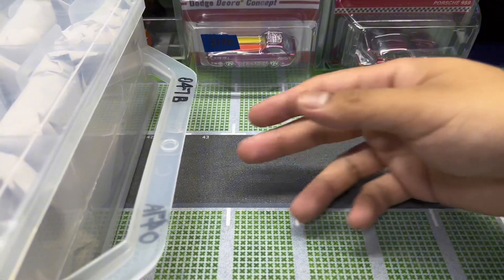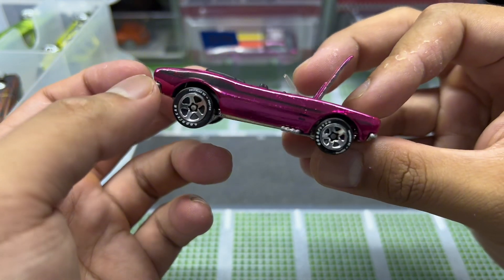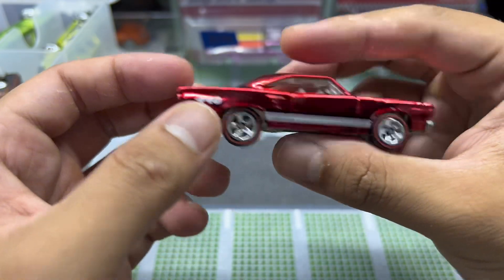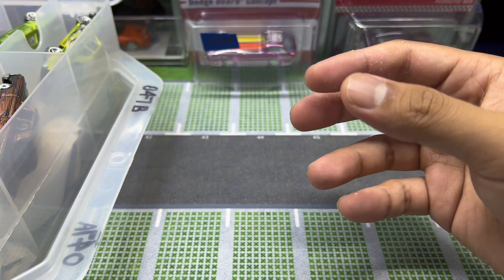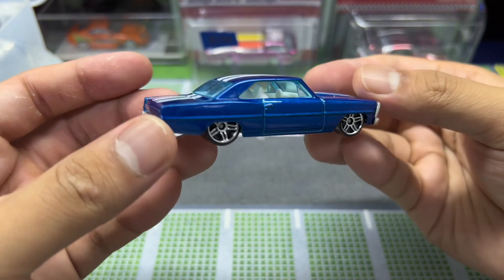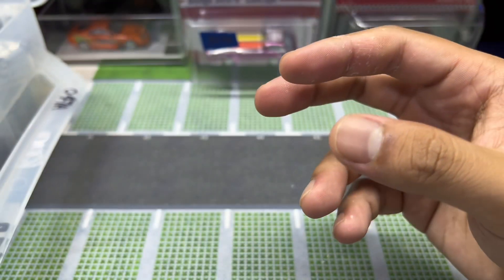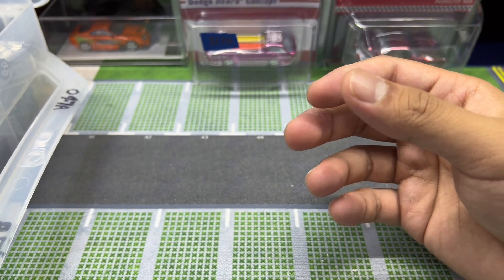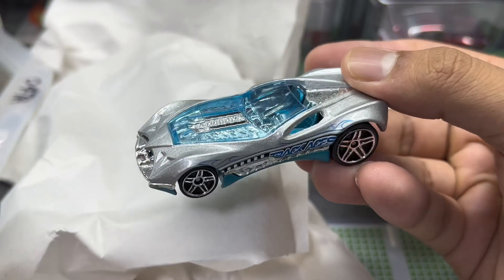I Bought A Case Full Of Hot Wheels. Let's Unbox It!